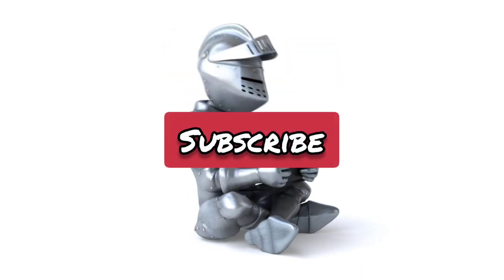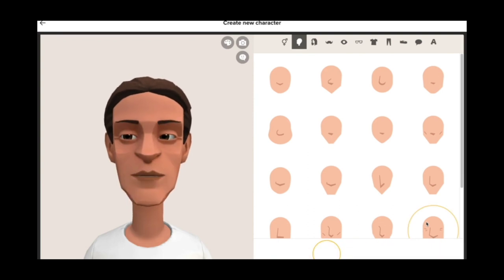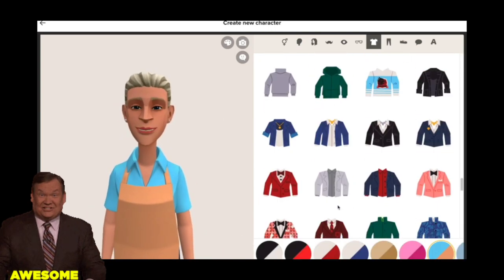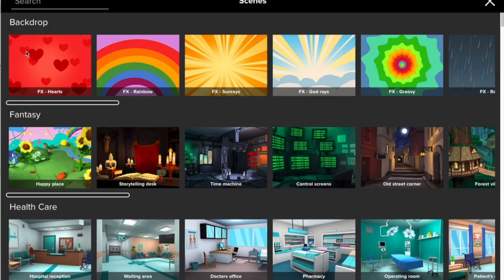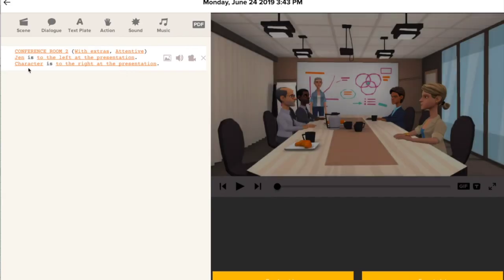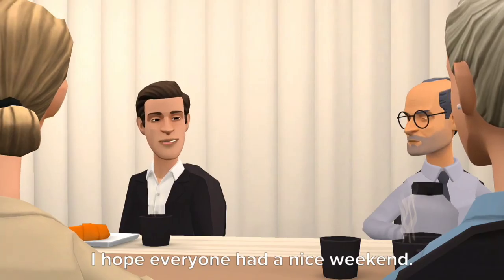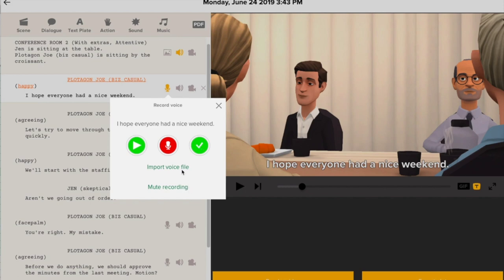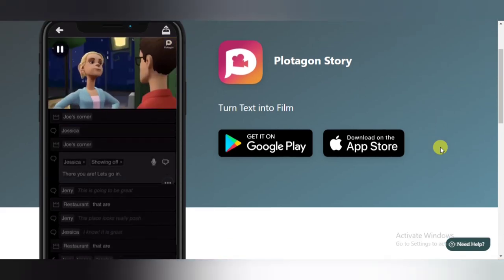Convert Text to 3D AI animation movie on PC 22 | Mobile | How to convert text to 3d animated videos.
Watch the complete video to learn how to convert Text to 3D AI animation movie on PC 2022 | Mobile | How to convert text to 3d animated videos on Android or IOS.